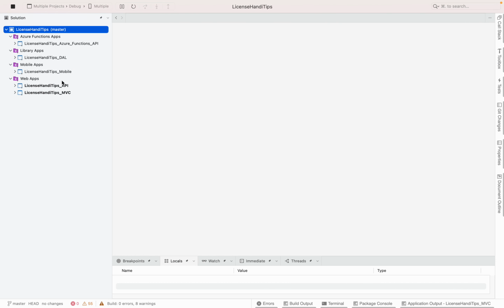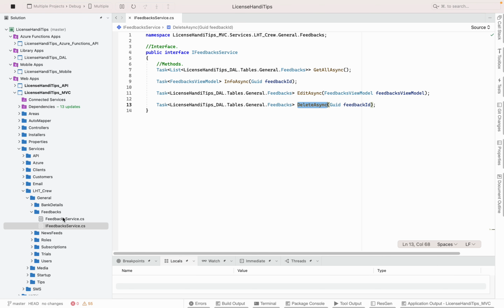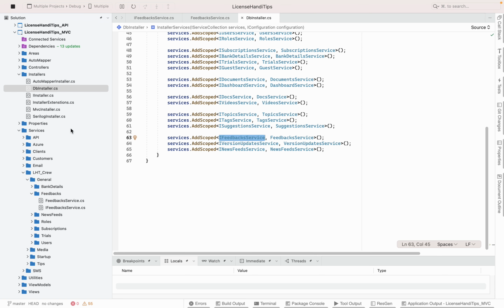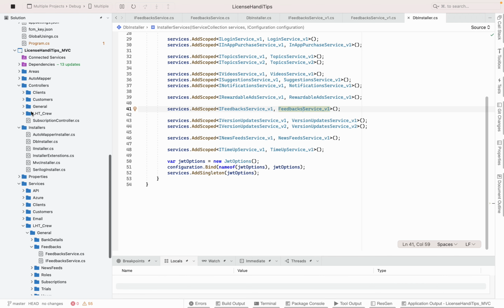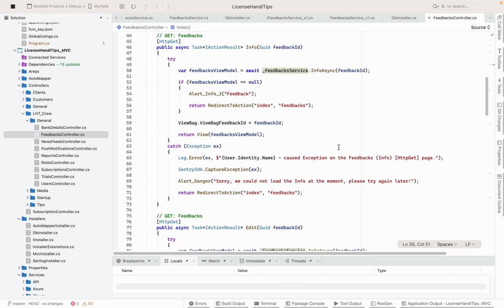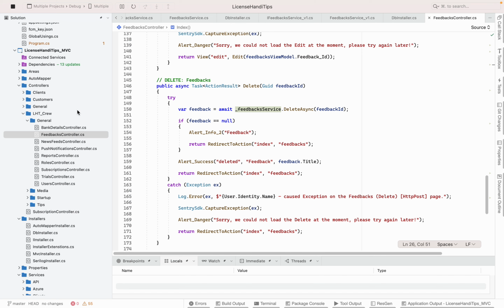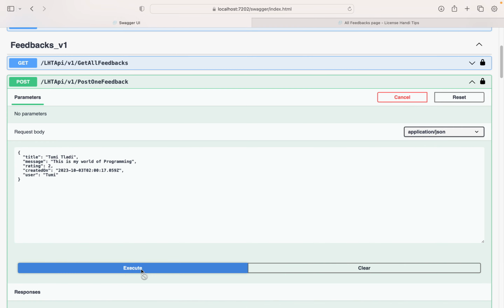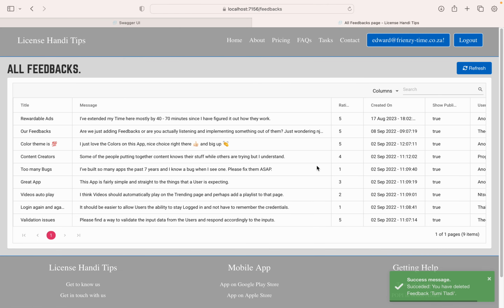Learn part 2 of Services in ASP.NET Core MVC & API, if you want to learn Programming for only R25.